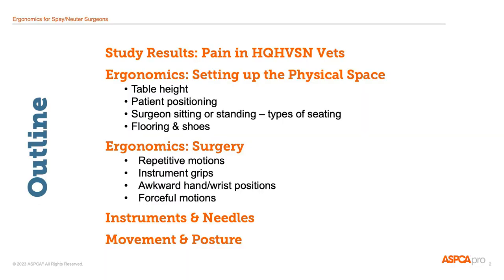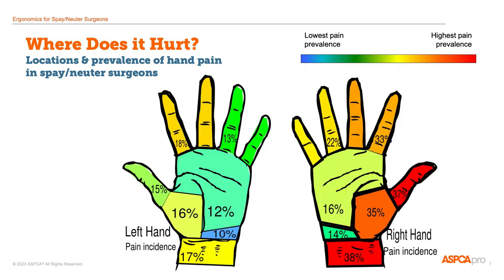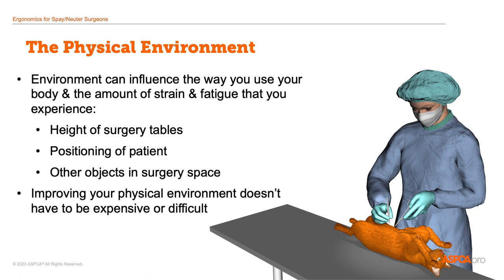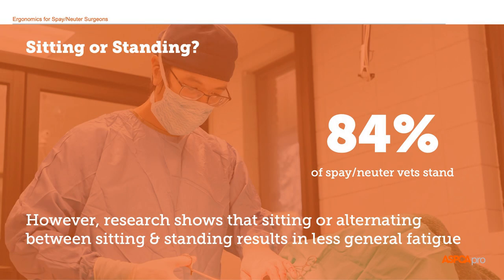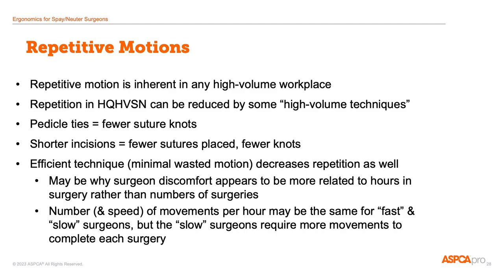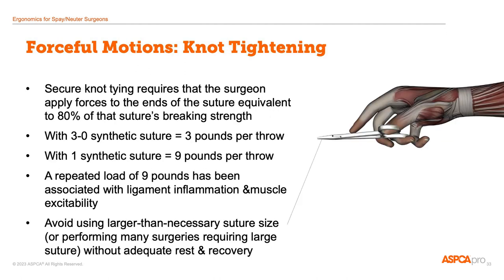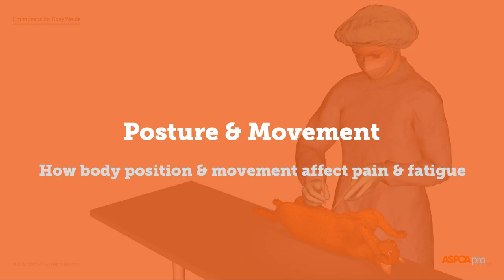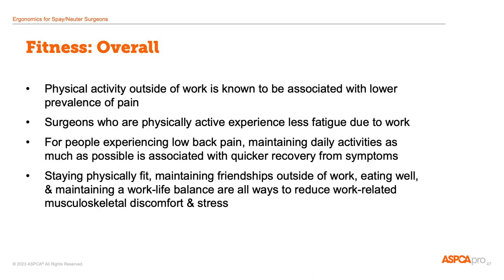Ergonomics for Spay/Neuter Surgeons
Watch this informative webinar to learn how to appropriately set up the surgical area and perform spay/neuter surgery to decrease the physical strain on veterinarians performing the surgery.